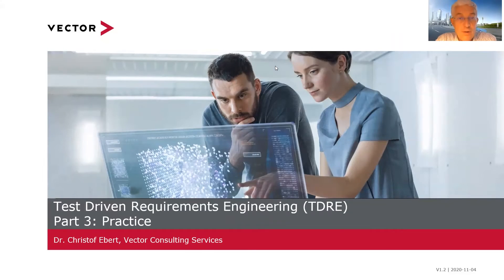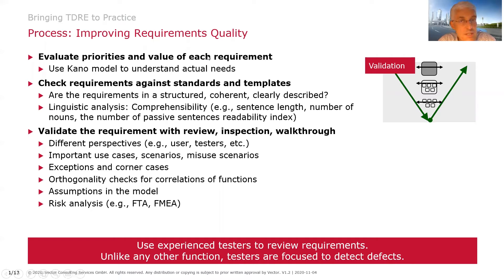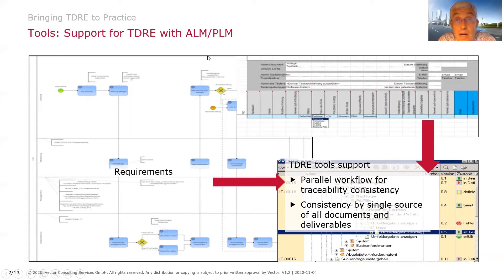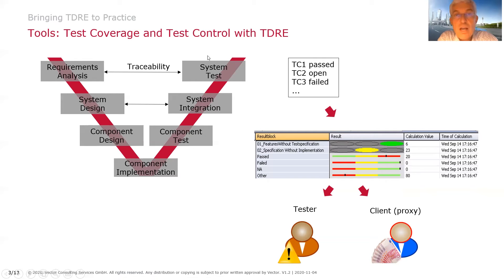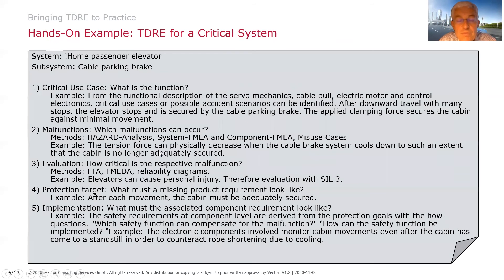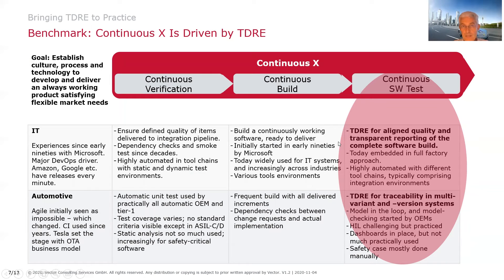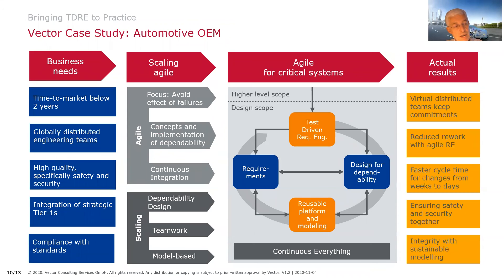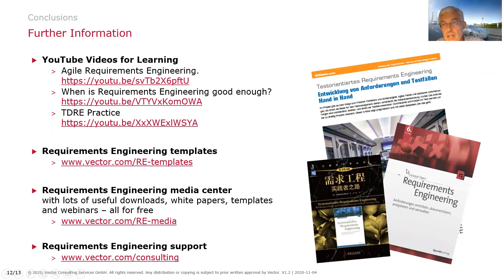Test-Driven Requirements Engineering: Practice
„Test Driven Requirements Engineering or TDRE is an agile test method. It enforces
(1) Testable requirements and risk-based testing
(2) A basis for regression test which is available from the beginning,
(3) Less misunderstandings of requirements and much shorter correction loops.
Watch our VectorVCS 3-part YouTube video series and improve your testing. This third part shows the practical usage of TDRE
Have also a look to our comprehensive article @IEEESoftware in Jan. 2021 issue”

More information about Vector Consulting Services and our Requirements Engineering solutions